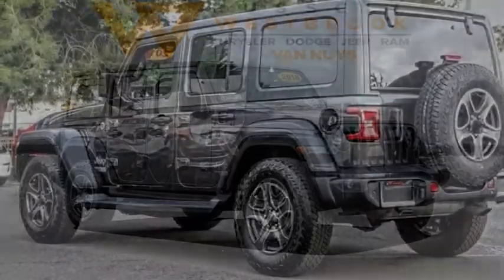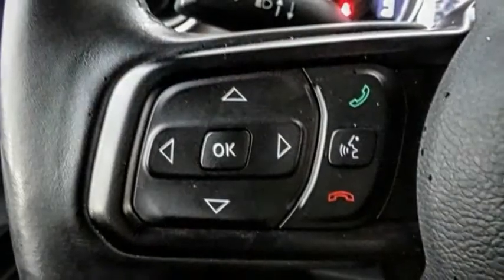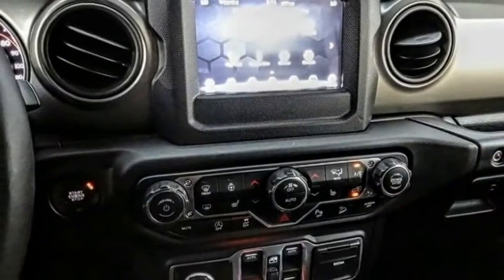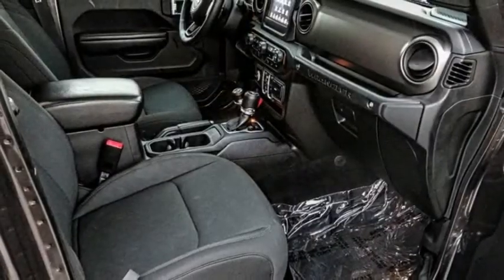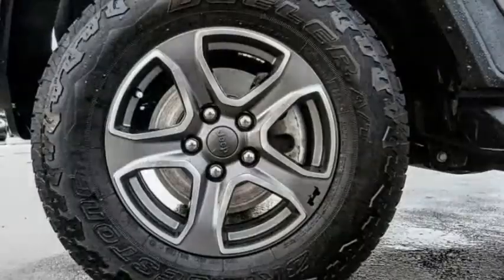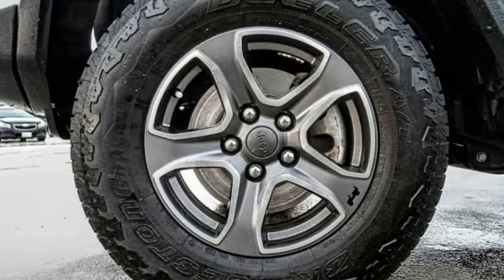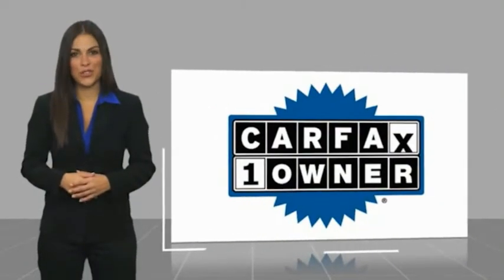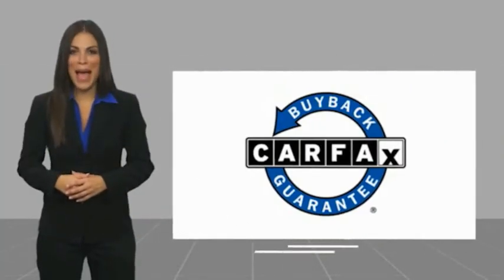2018 Jeep Wrangler Unlimited VAN NUYS LOS ANGELES SAN FERNANDO VALENCIA CANOGA PARK PV10981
2018 Jeep Wrangler Unlimited Sport 4x4

RUSSELL WESTBROOK CHRYSLER DODGE JEEP RAM PROUDLY SERVICING VAN NUYS, LOS ANGELES, SAN FERNANDO, VALENCIA, CANOGA PARK, & SURROUNDING SOUTHERN CALIFORNIA LOCATIONS. THIS GRAY 2018 Jeep WRANGLER UNLIMITED IS EQUIPPED WITH A 3.6L V6 24V VVT, AUTOMATIC TRANSMISSION, AND RECEIVES AN ESTIMATED 17 City/23 Hwy MPG. CONTACT RUSSELL WESTBROOK CHRYSLER DODGE JEEP RAM OF VAN NUYS TO SCHEDULE A TEST DRIVE AND TAKE THIS 2018 Jeep WRANGLER UNLIMITED HOME TODAY, OR VISIT OUR SHOWROOM CONVENIENTLY LOCATED AT 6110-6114 VAN NUYS BLVD VAN NUYS, CA 91401. STOCK #: PV10981 | 2018 Jeep Wrangler Unlimited Sport 4x4 AIR CONDITIONING TRACTION CONTROL 2018 Jeep WRANGLER UNLIMITED Sport 4x4 **7-YEAR / 100,000 MILE CPO WARRANTY**, **BACKUP CAMERA**, **SIRIUS XM RADIO**, **BLUETOOTH WIRELESS / HANDS FREE**, **UCONNECT**, **HARD TOP**, SOFT TOP INCLUDED UNSEALED !!!, 1-Yr SiriusXM Radio Service, 220 Amp Alternator, 7.0 Touchscreen Display, Air Conditioning w/Auto Temperature Control, Air Filtering, Alpine Premium Audio System, Apple CarPlay, Automatic Headlamps, Black 3-Piece Hard Top, Blind Spot & Cross Path Detection, Cluster 7.0 TFT Color Display, Cold Weather Group, Convenience Group, Deep Tint Sunscreen Windows, Dual Top Group, For More Info, Call , Freedom Panel Storage Bag, Front 1-Touch Down Power Windows, Google Android Auto, GPS Antenna Input, Heated Front Seats, Heated Steering Wheel, Injection Molded Black Rear Bumper, Integrated Center Stack Radio, Leather Wrapped Steering Wheel, LED Taillamps, ParkSense Rear Park Assist System, Power Heated Mirrors, Premium Black Sunrider Soft Top w/Dual Top Group, Quick Order Package 24S Sport S, Radio: Uconnect 4 w/7 Display, Rear Window Defroster, Rear Window Wiper/Washer, Remote Keyless Entry, Safety Group, Security Alarm, SiriusXM Satellite Radio, Speed Sensitive Power Locks, Sun Visors w/Illuminated Vanity Mirrors, Technology Group, Universal Garage Door Opener, USB Host Flip, Wheels: 17 x 7.5 Tech Silver Aluminum. Certified. At Russell Westbrook Chrysler Dodge Jeep Ram of Van Nuys we provide premium customer service with a hassle-free buying experience. Make sure to ask about our $0 Down Financing on this vehicle! FCA US Certified Pre-Owned Details: * Vehicle History * Limited Warranty: 3 Month/3,000 Mile (whichever comes first) after new car warranty expires or from certified purchase date * 125 Point Inspection * Powertrain Limited Warranty: 84 Month/100,000 Mile (whichever comes first) from original in-service date * Warranty Deductible: $100 * Transferable Warranty * Roadside Assistance * Includes First Day Rental, C STOCK #: PV10981 | VIN: 1C4HJXDG2JW136354 | 2018 Jeep Wrangler Unlimited Sport 4x4 AIR CONDITIONING TRACTION CONTROL Russell Westbrook CDJR of Van Nuys